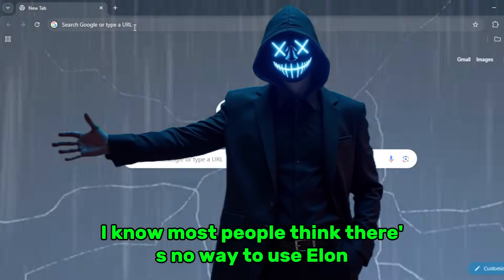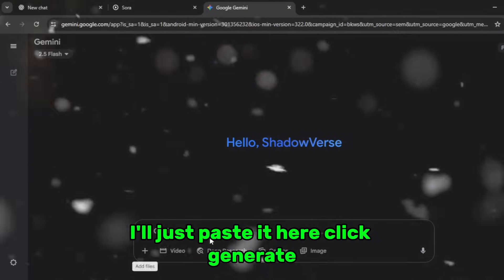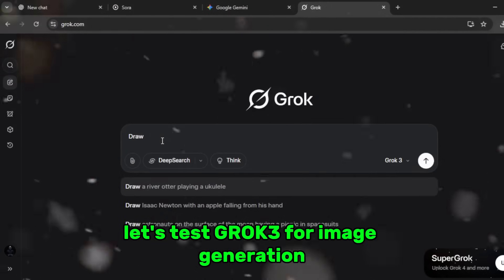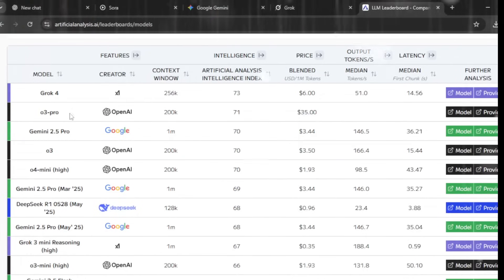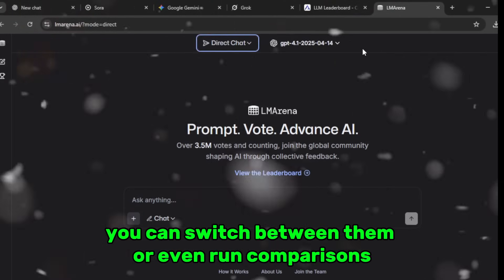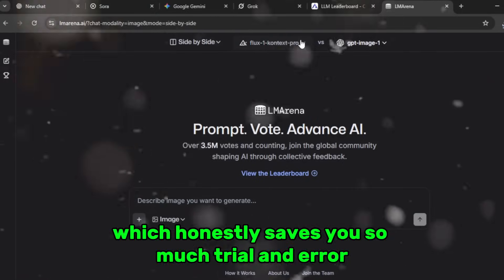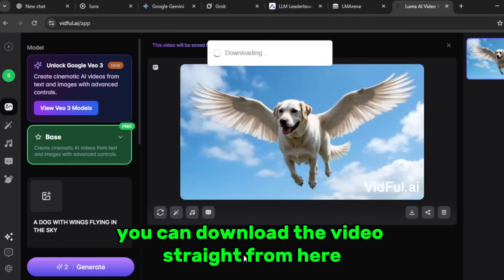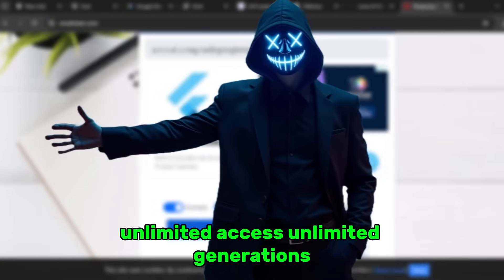Stop Paying for GPT-4o & VEO3 Use this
Still paying for GPT‑4o or stacking tokens for VEO3? That ends today.

In this video, I’ll show you the only working method to use Elon Musk’s new AI  completely FREE — no trials, no premium, no catch.

✅ Generate ultra-realistic images
✅ Compare it side-by-side with GPT-4o, Gemini & Quen
✅ Use a hidden video tool that’s 10x better than VEO3
✅ Unlock full access + credits with a Gmail trick
✅ Plus: a secret enhancer to upgrade your AI videos

🎁 Want my private documents on making money with AI?
My AI will send you the guides instantly.